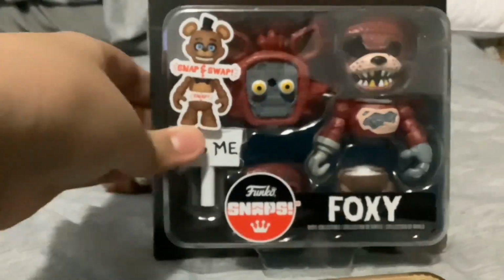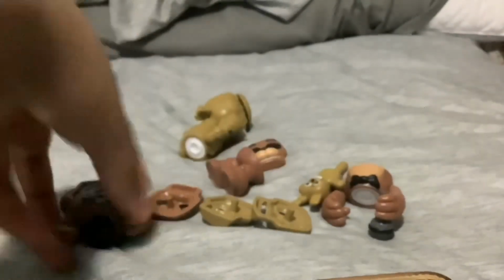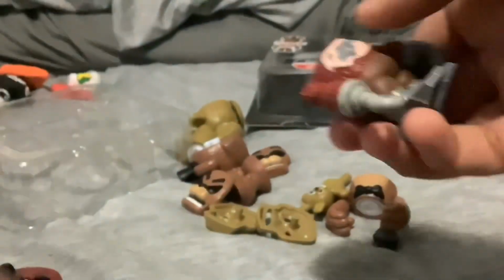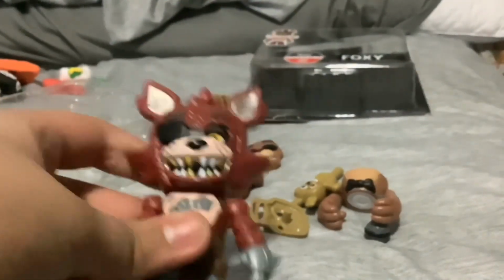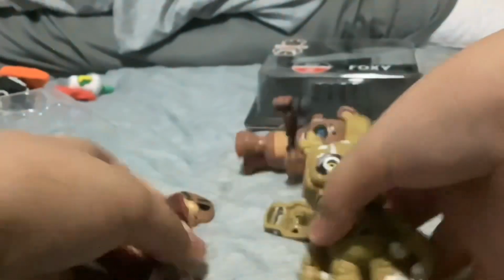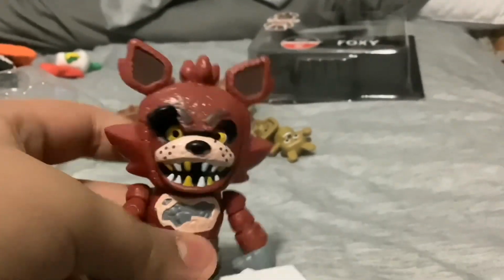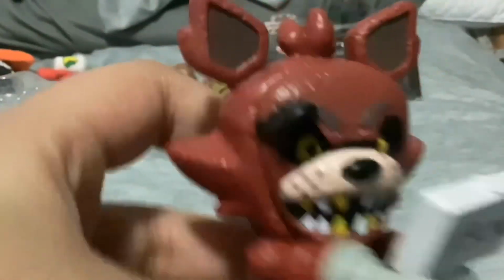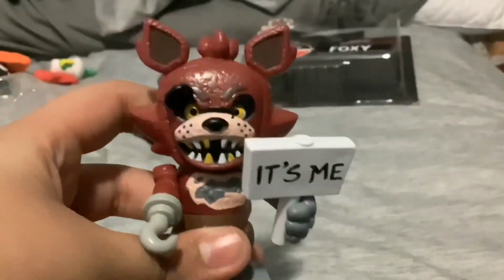Spring_OnG’s CHRISTMAS SPECIAL!! 🎅🤶🧑‍🎄🎄